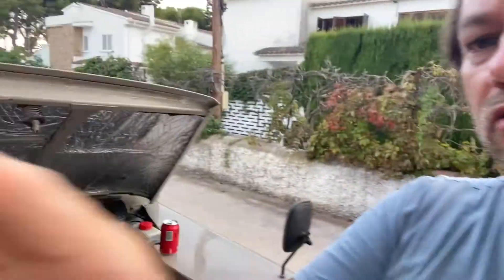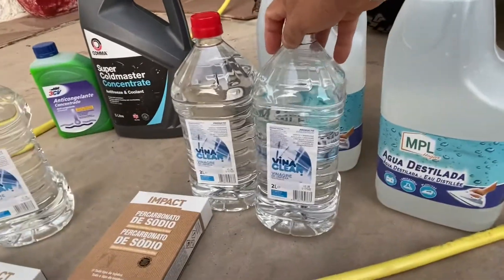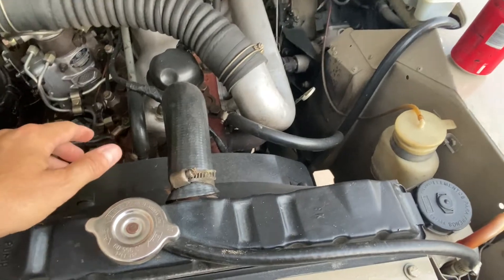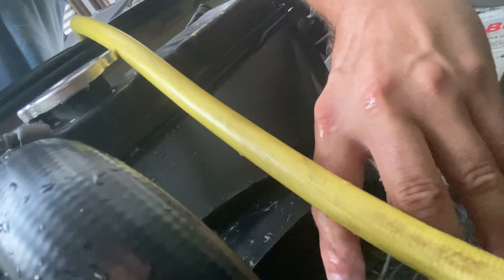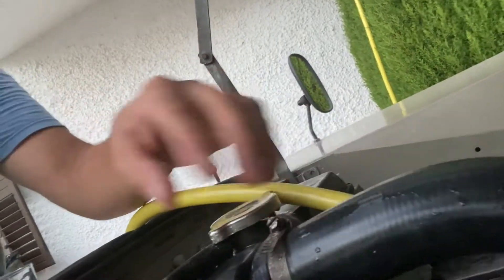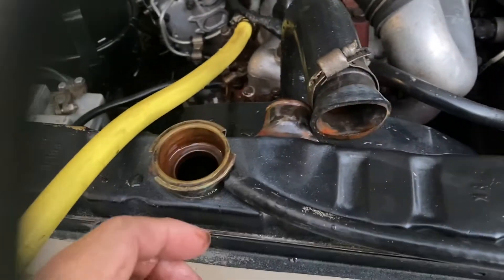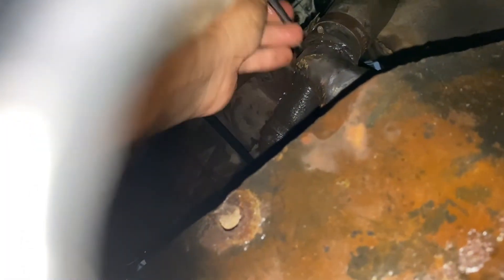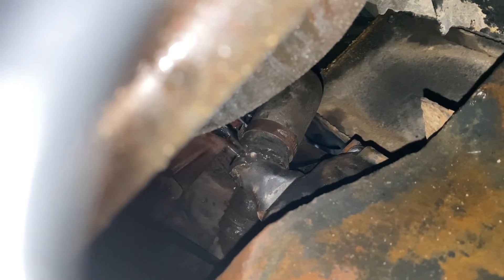Radiator clean with Vinagre and Bicarbonate Soda overnight. Coolant Radiator flush with hose.